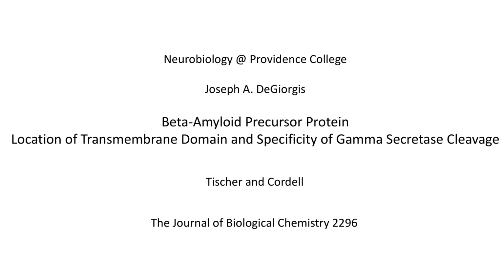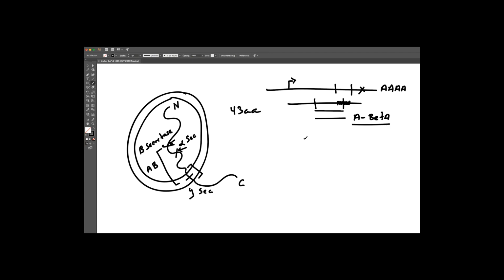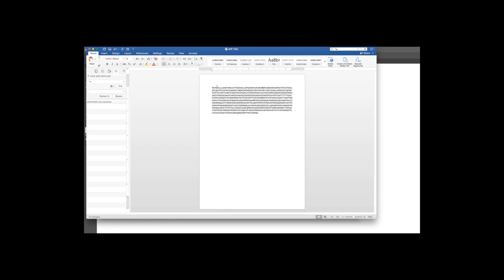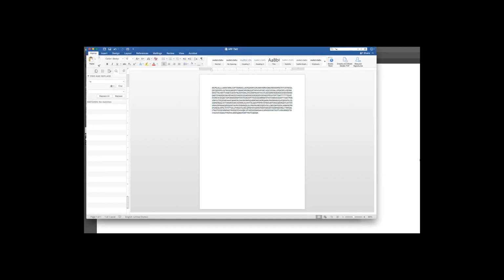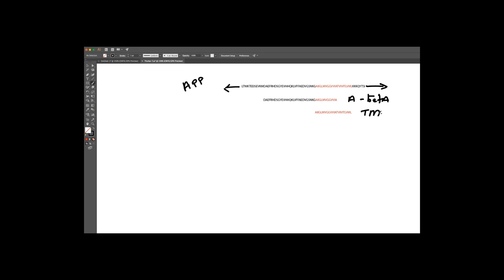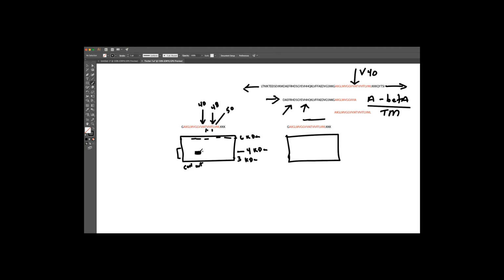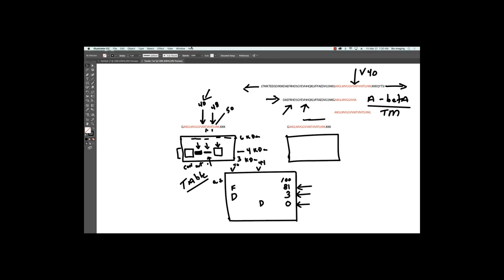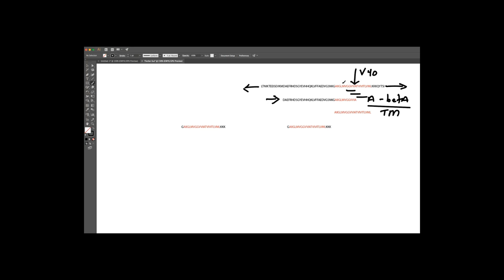Neurobiology Lecture 21: Tischer and Cordell